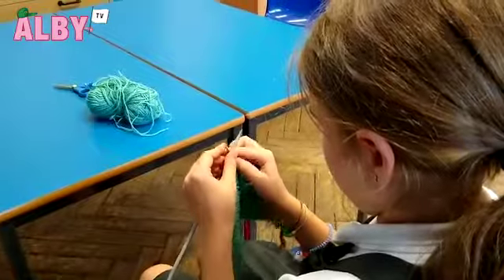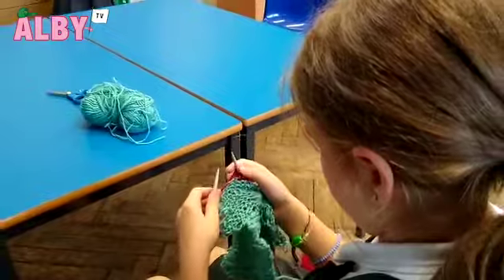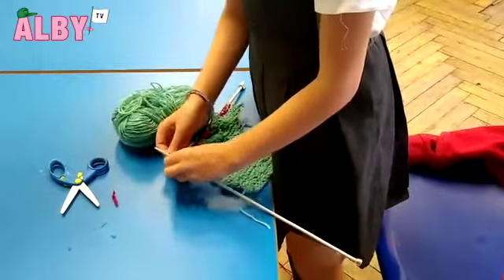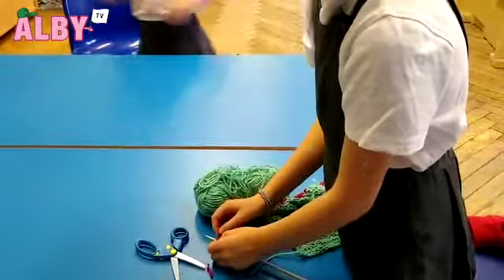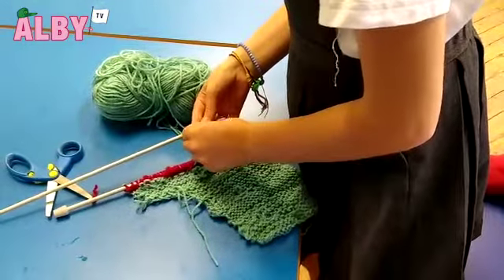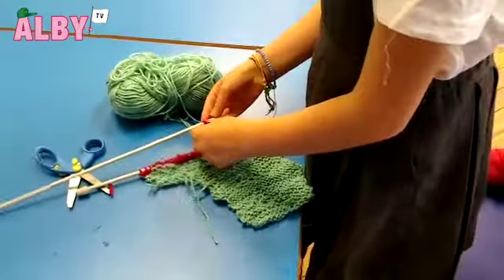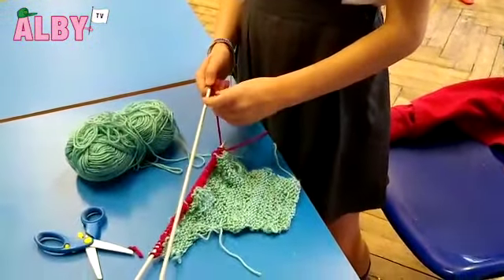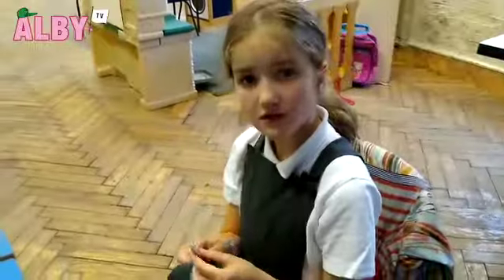AlbyTV: How to Knit with Daisy!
Check out our virtual centre for more sessions, support and our overloaded toolbox